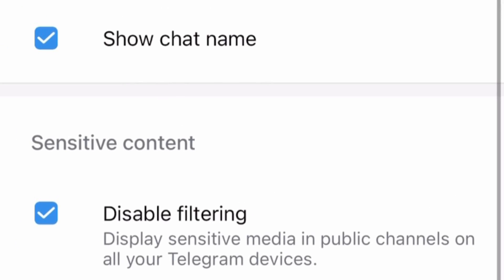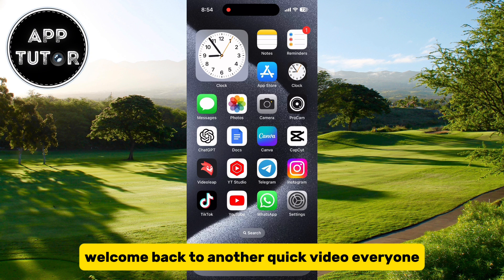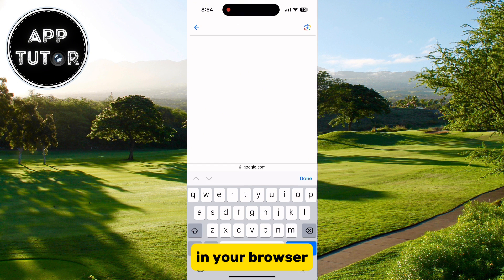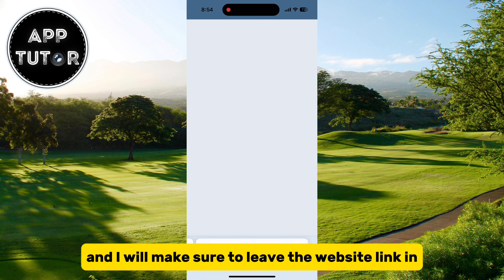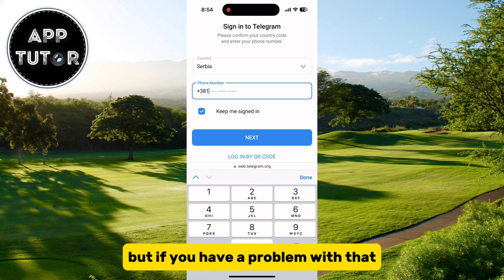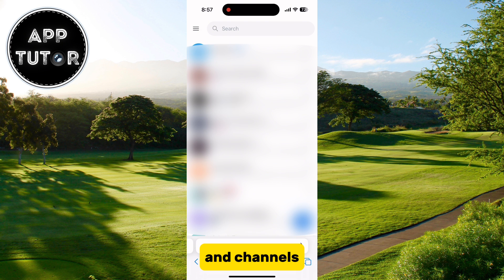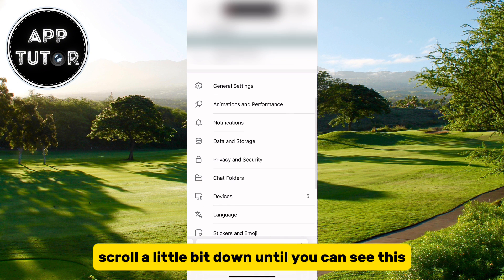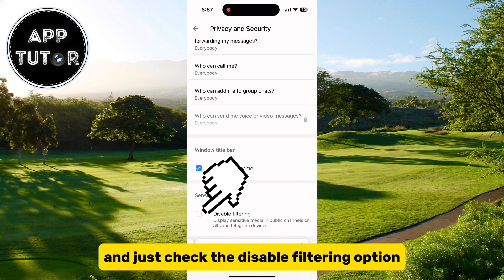ENABLE Sensitive Content on Telegram (iOS & Android)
In this video, we’ll show you how to enable sensitive content on Telegram for both iOS and Android. Whether you want to access restricted content or simply customize your experience, we’ve got you covered.